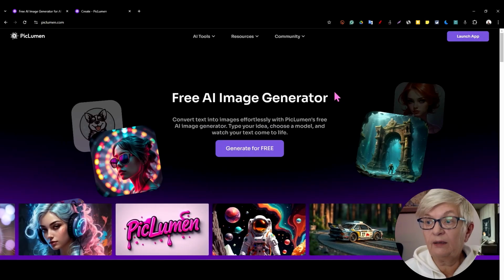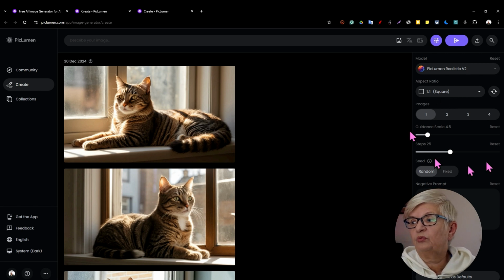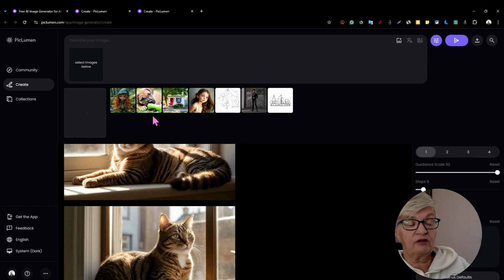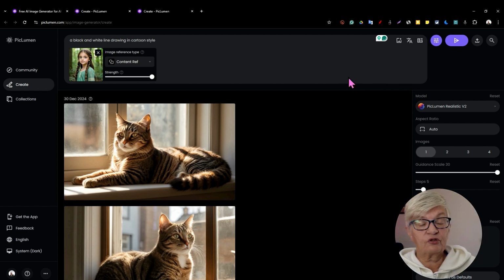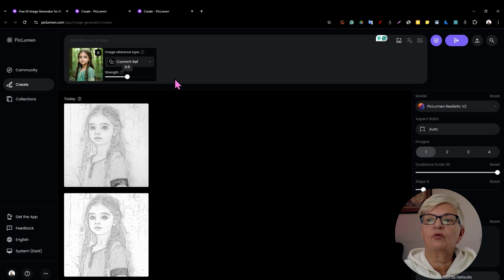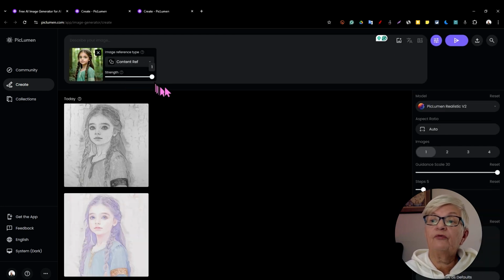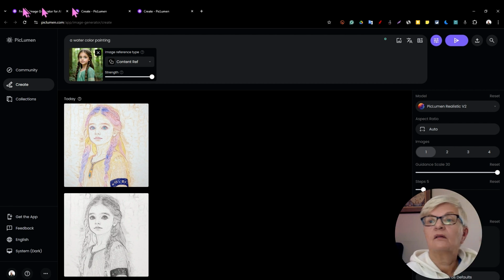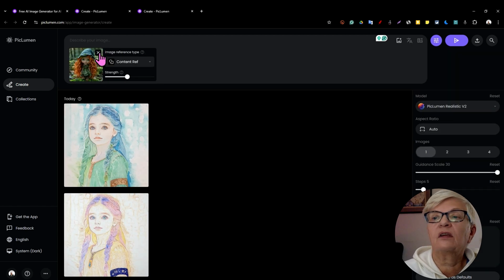Transform Your Photos into Art: PicLumen Sketch Tutorial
In this tutorial, discover how to transform your favorite photos into stunning sketches with PicLumen's advanced AI capabilities. Follow along as I walk you through step-by-step instructions to create beautiful black-and-white line drawings, pencil sketches, charcoal art, and more! No prior experience needed, and the best part? PicLumen is completely free to use.

Experiment with different styles and unleash your creativity today!